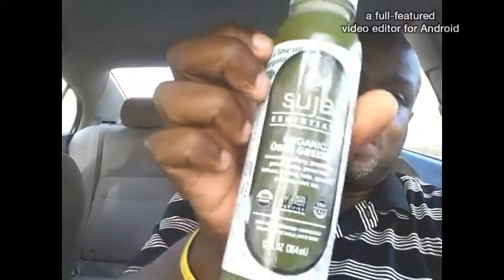Suja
Suja Essentials are great for anytime, anywhere refreshment and are packed with vital nutrients, amino acids, omegas & antioxidants. All Suja Essentials are USDA certified Organic, Non-GMO & Cold-Pressured